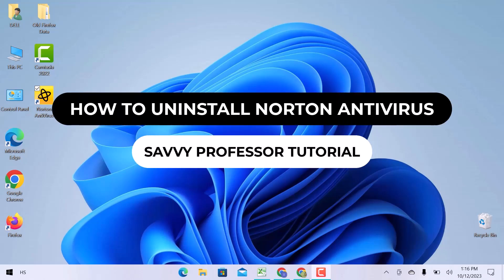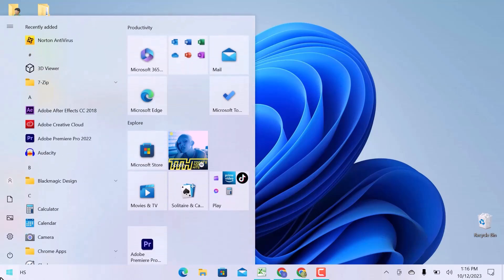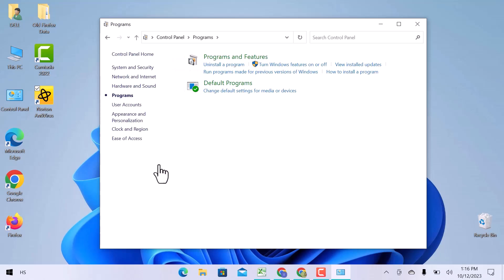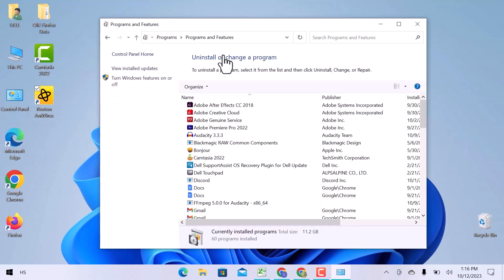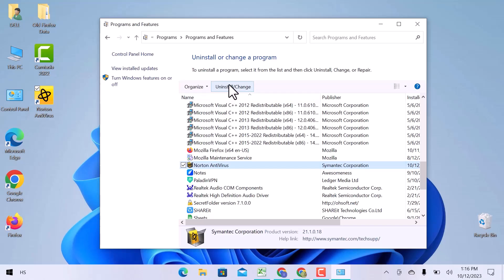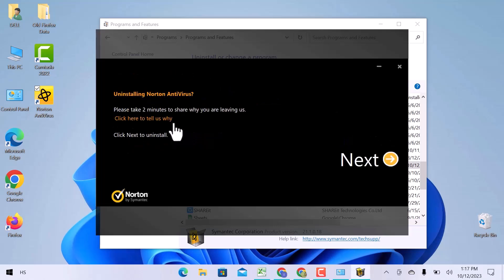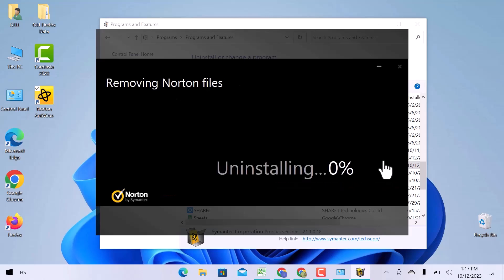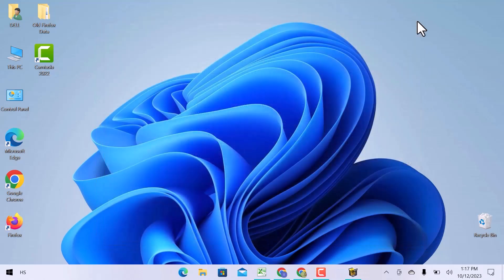How to Uninstall Norton Antivirus on Windows (How to Remove Norton from My Computer)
How to Uninstall Norton Antivirus on Windows (How to Remove Norton from My Computer).In this tutorial, you will learn how to uninstall Norton antivirus on windows.